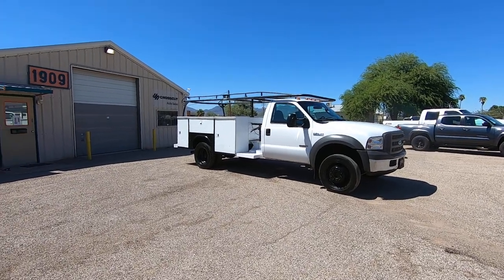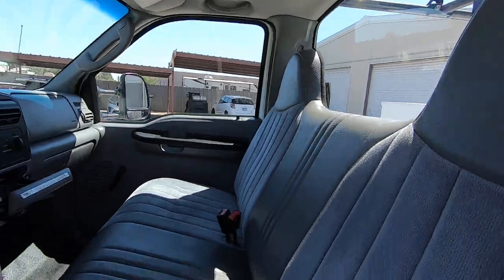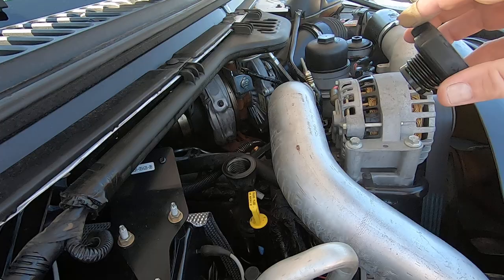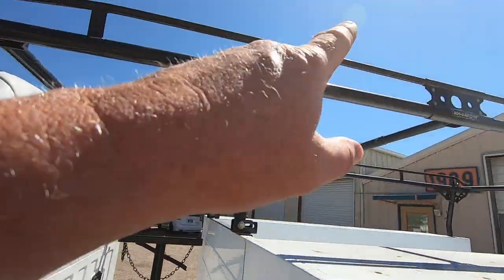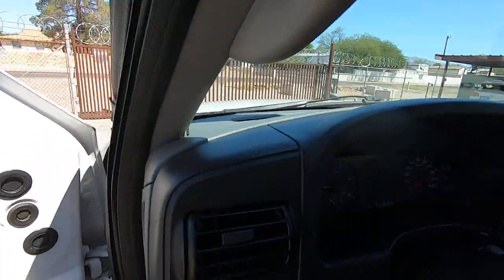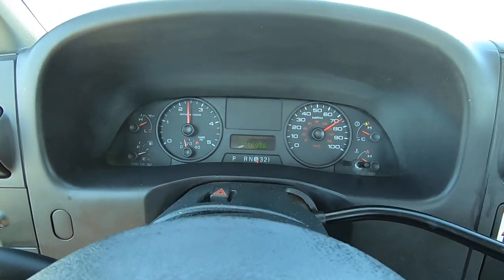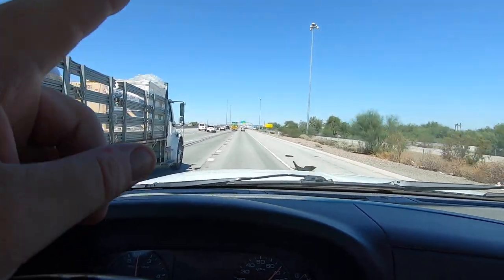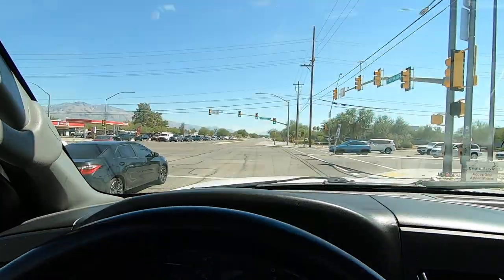2005 Ford F450 Diesel 4x4 for sale at Crosscut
For all of the info on this low mileage 2005 Ford F450 Diesel 4x4 please visit